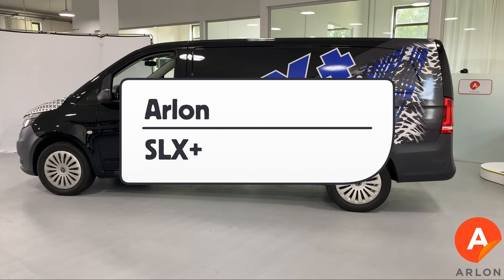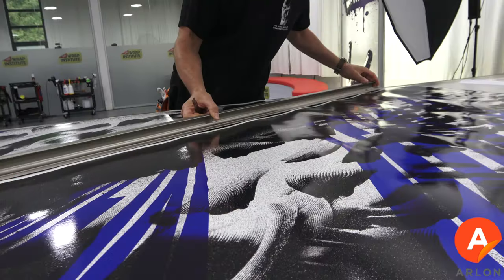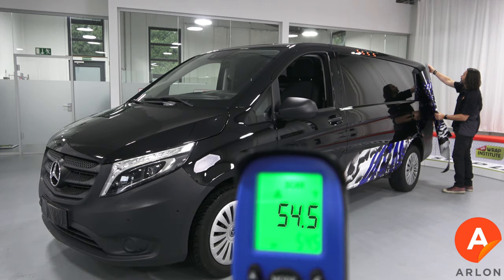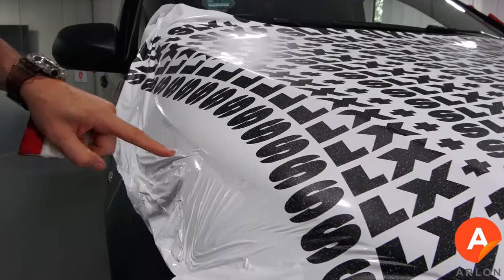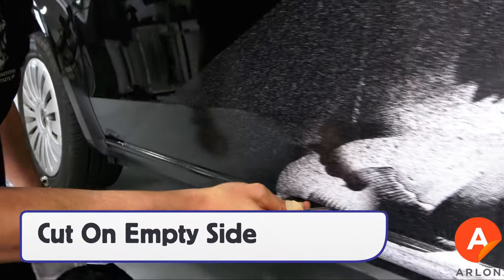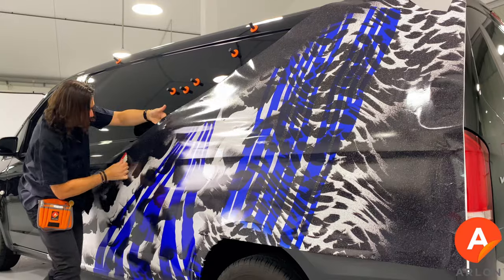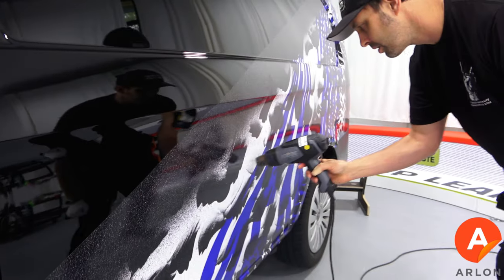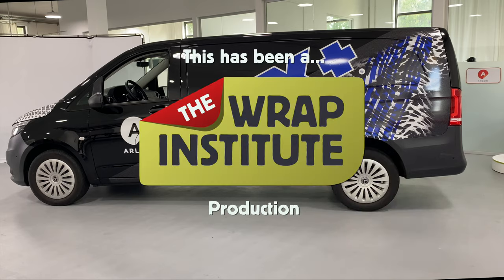Wrapping with SLX+® | Justin Pate The Wrap Institute | Arlon Graphics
Watch Justin Pate test out Arlon's new cast wrap film SLX+. See how he effortlessly installs this product around curves and into deep channels due to the benefits of FLITE Technology®. Learn the techniques he recommends while showing how SLX+ can be used quickly to print, cut, and weed text graphics with ease.

Experience the Performance Evolution at slxplus.arlon.com